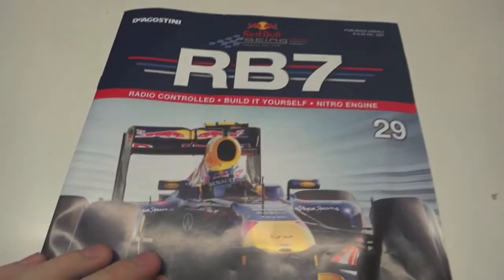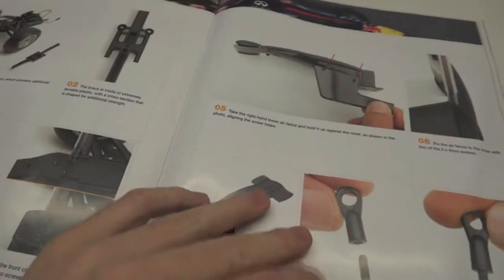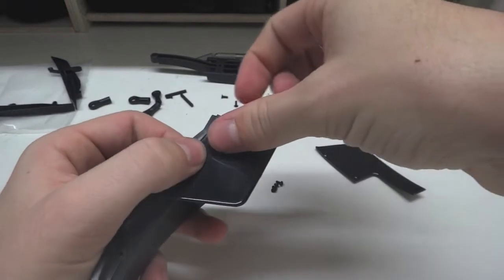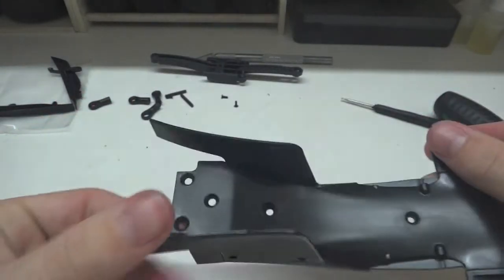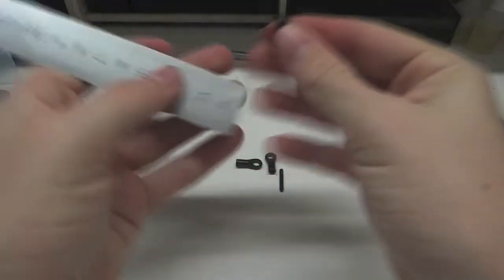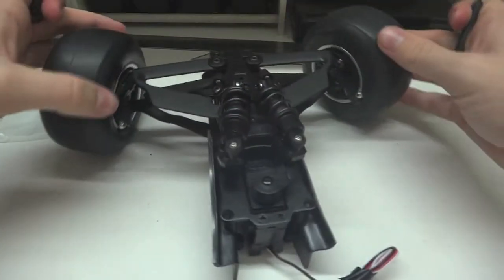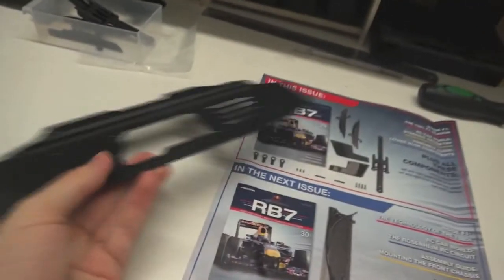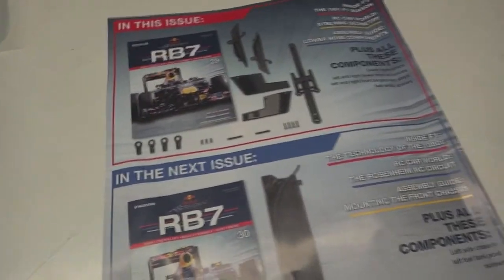Build The RedBull RB7 - Issue 29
hey everyone today i bring to you issue 29 of build the redbull RB7, where we will be completing the steering arm assembly,